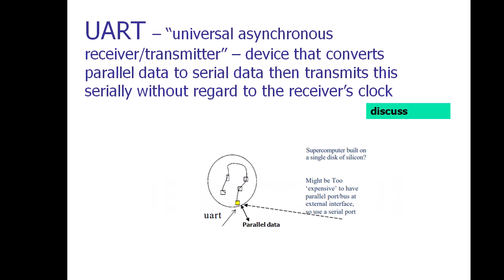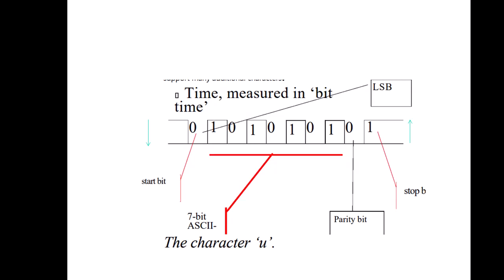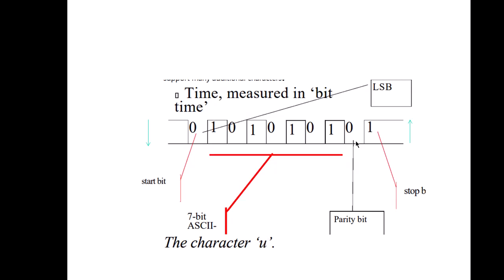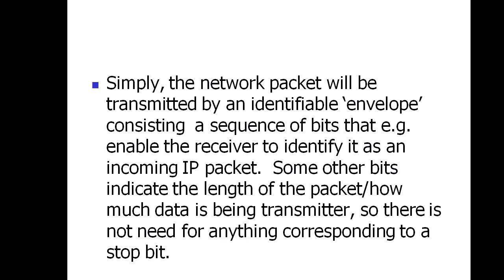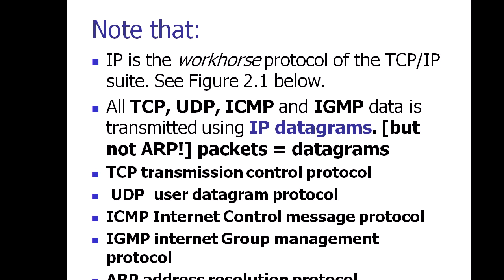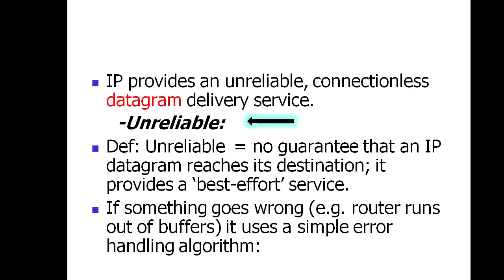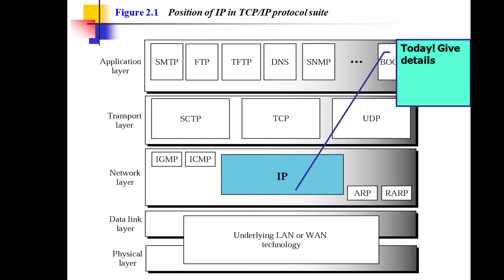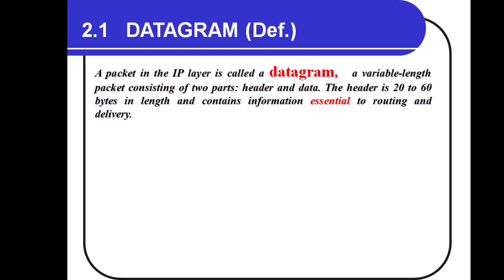IP Overview + Protocol Stack 2021 04 24 13h07 27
Part 1 Friday 23 April summary session clip